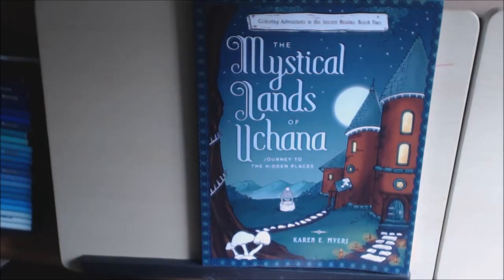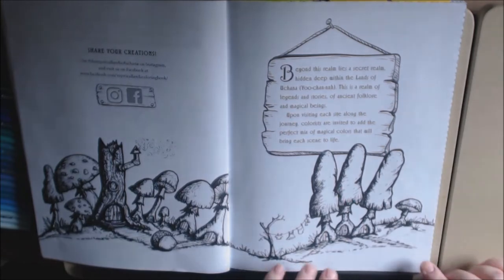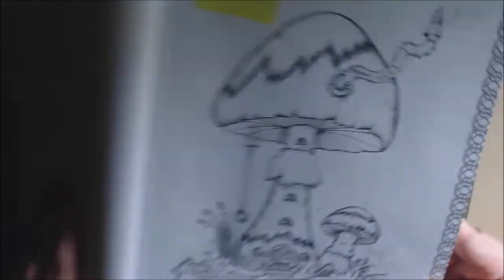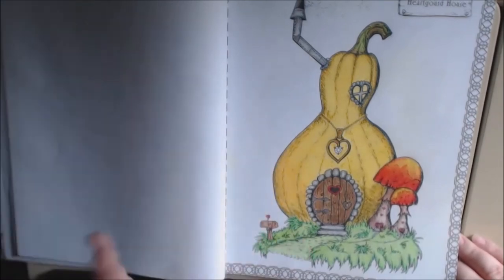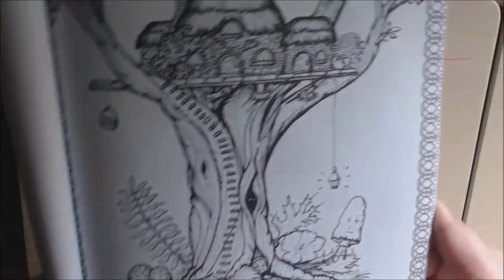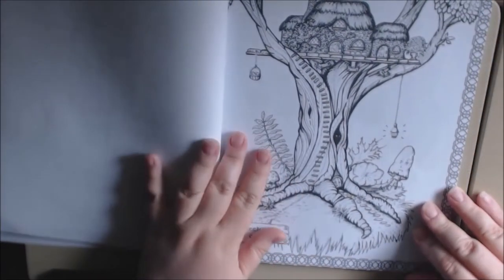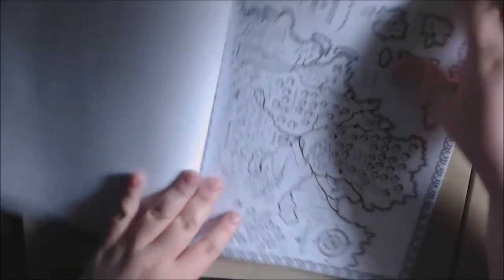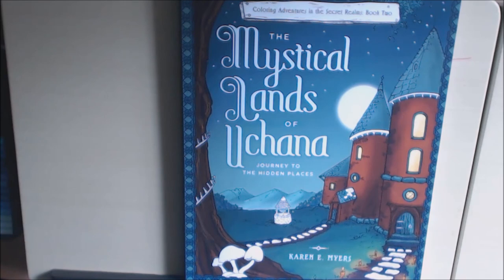The Mystical Lands of Uchana Journey to The Hidden Places Karen E Myers